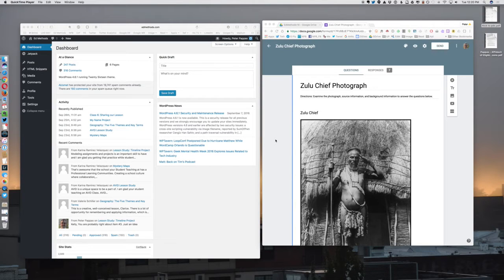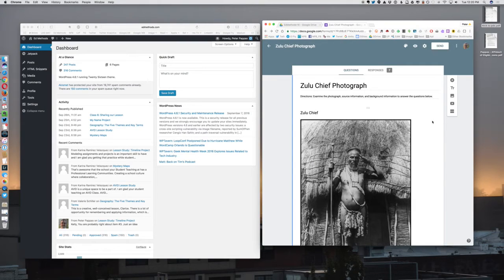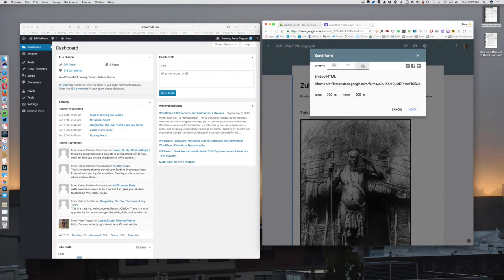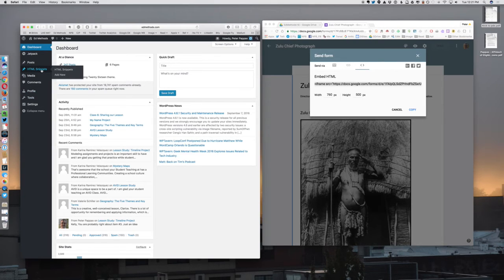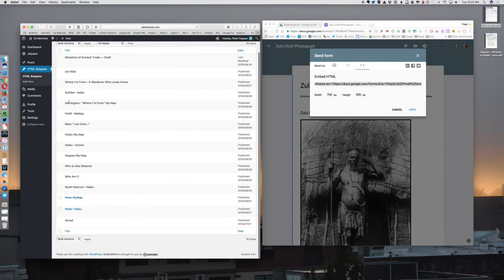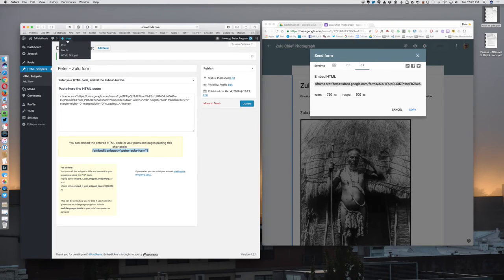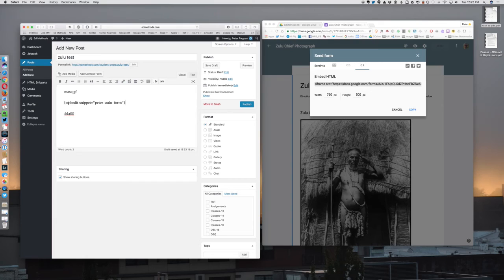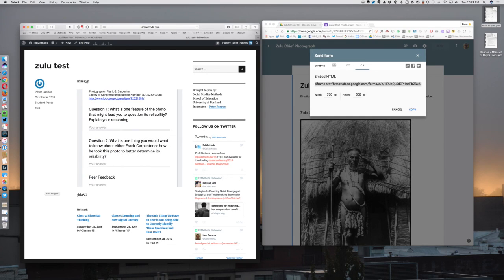Embed a Google Form into Wordpress Blog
Students are required to contribute to EdMethods.com, our course blog.

Social Studies Methods
School of Education
University of Portland